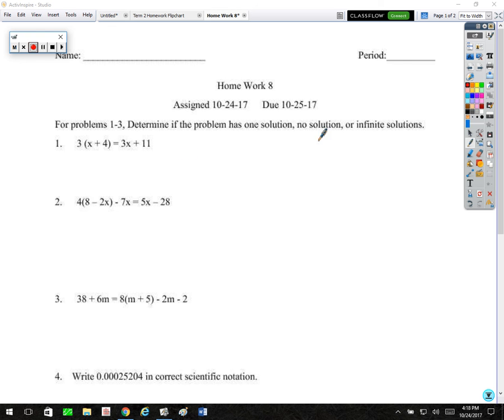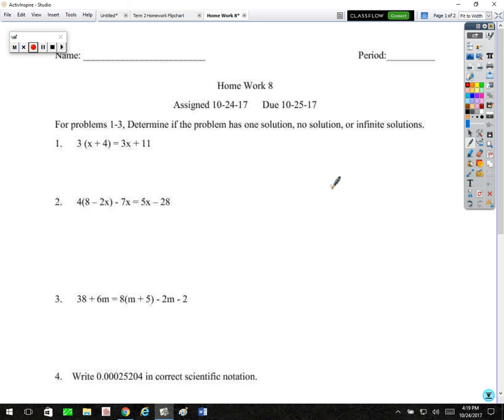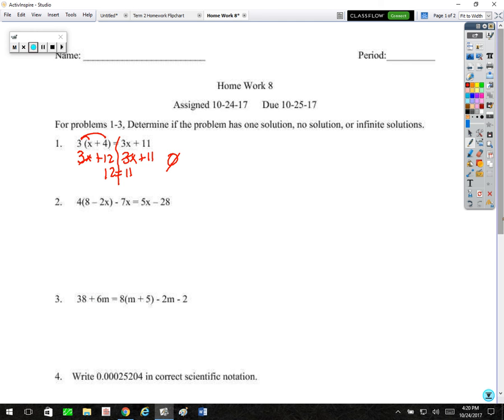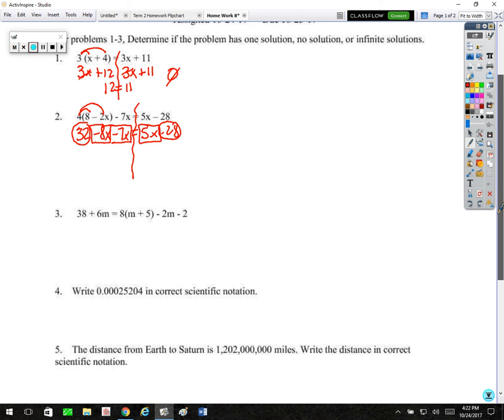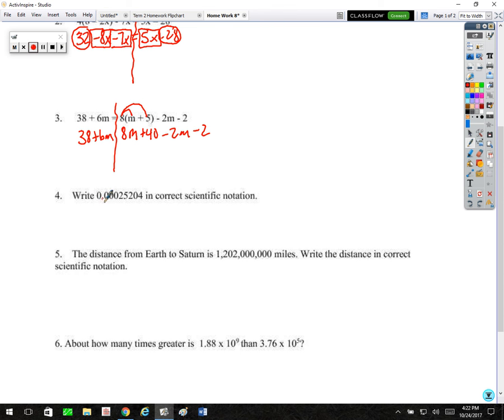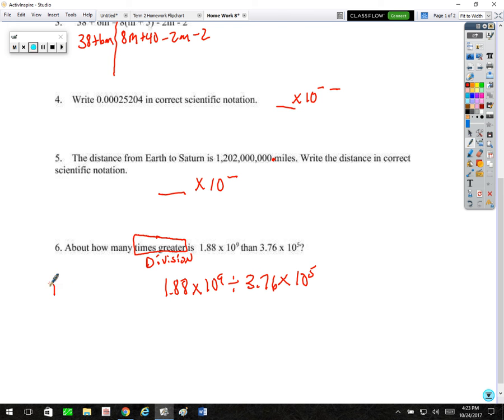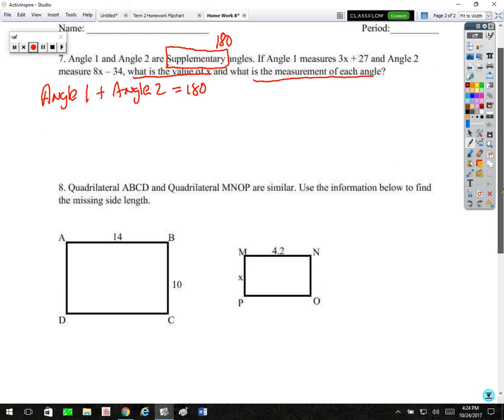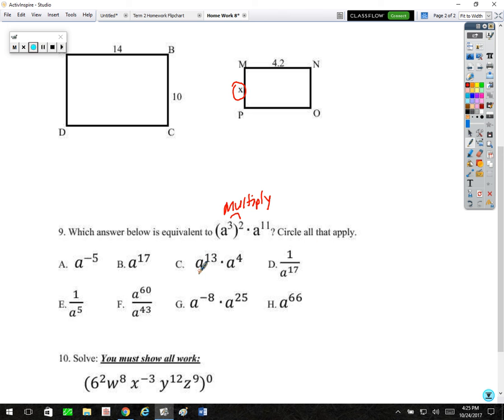Home Work help 10 24 17